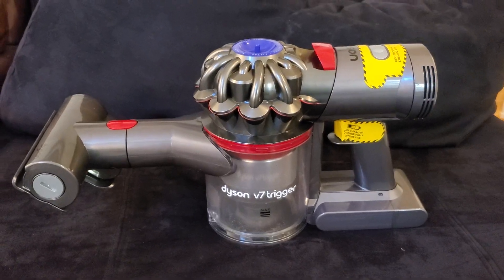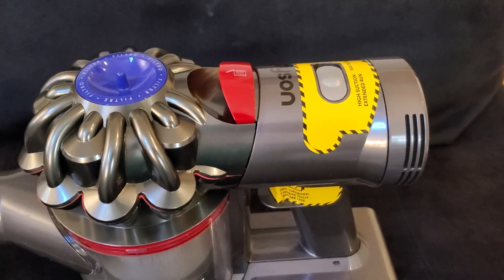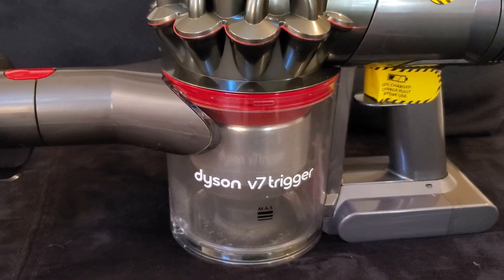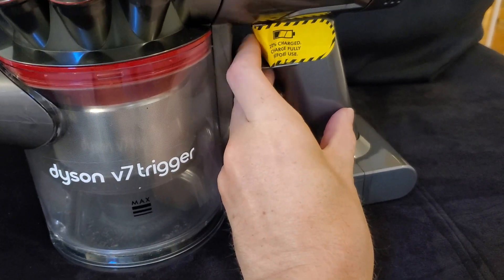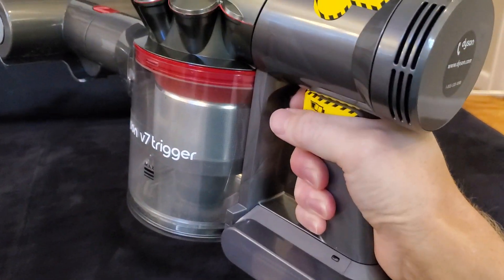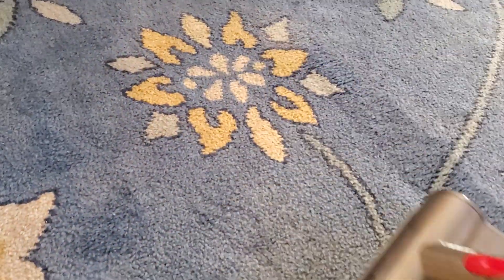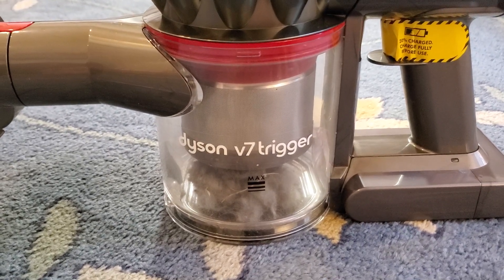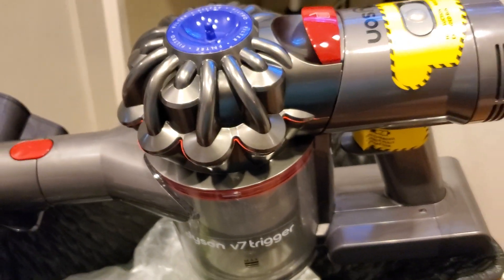Dyson V7 Trigger Review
My review of the Dyson V7 Trigger vacuum cleaner, including initial impressions, ease of use, cleaning power and emptying, September 20, 2019.